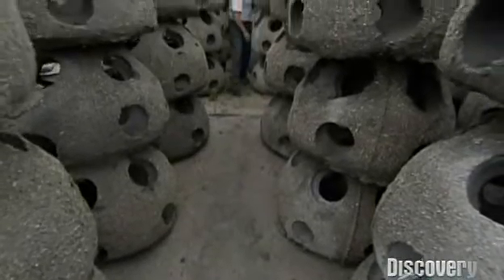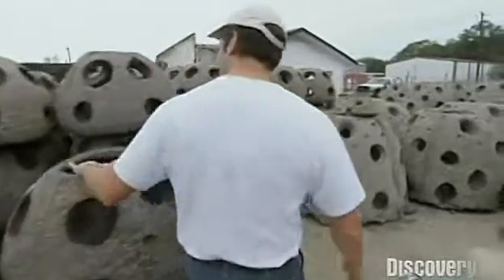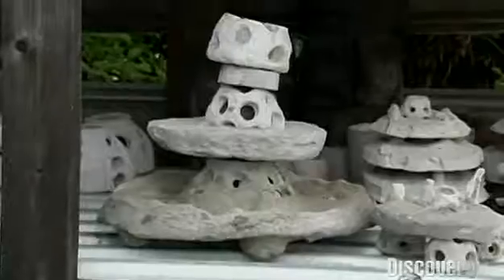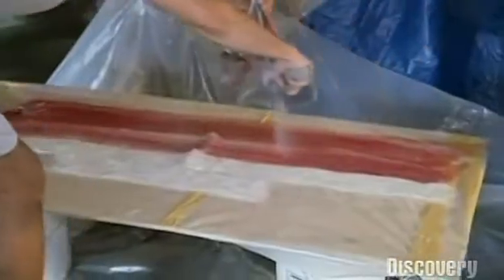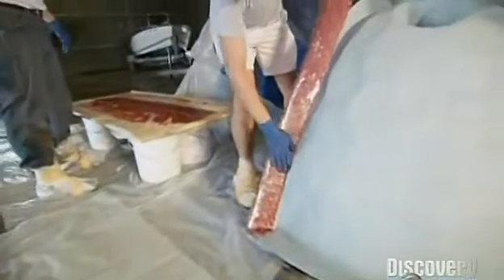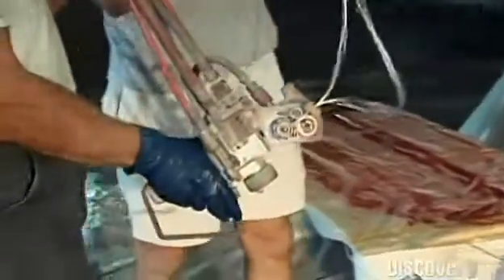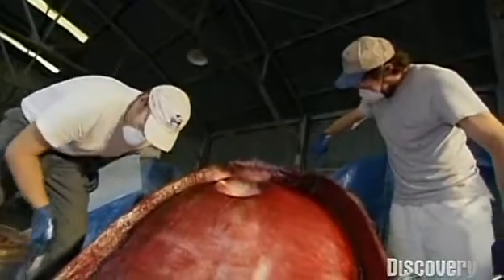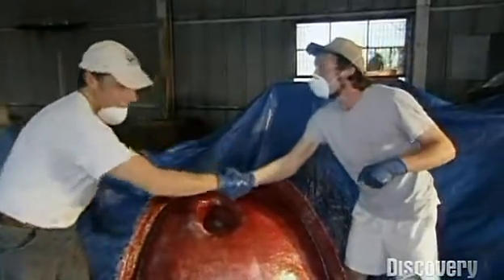Dirty Jobs - Reef Ball Makers.avi